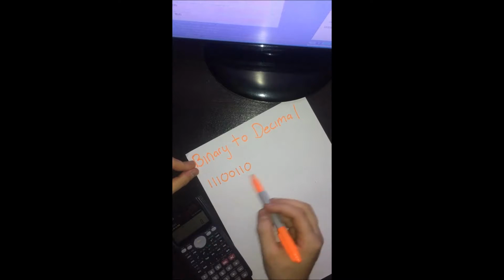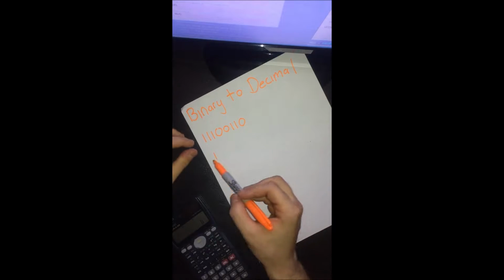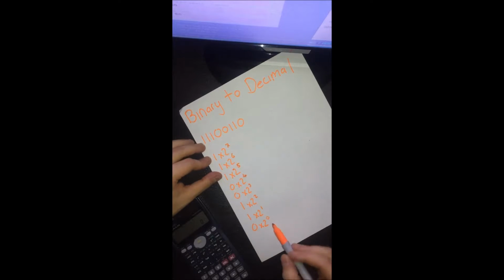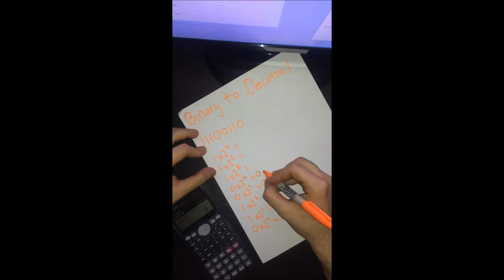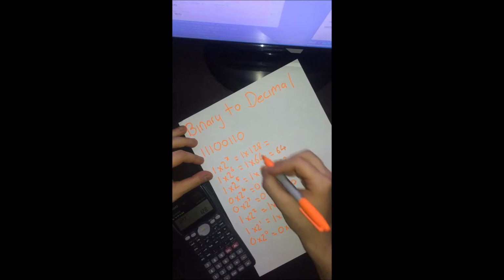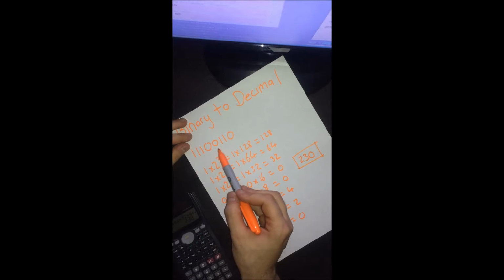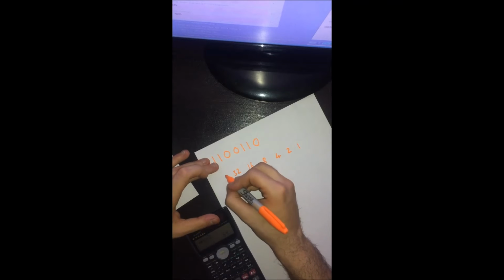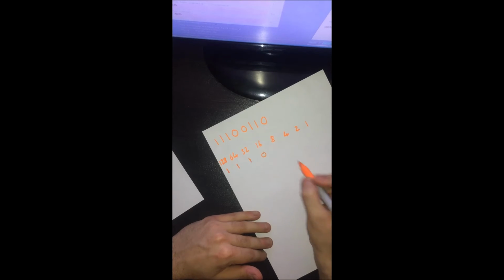How to Convert Binary to Decimal (Easy Way)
Are you ready to get A+ in your tests? You're in the right youtube channel!

In this tutorial, I will be showing an easy way of converting Binary into Decimal slowly and step by step.

GOOD LUCK!